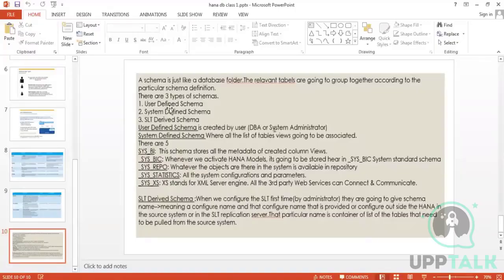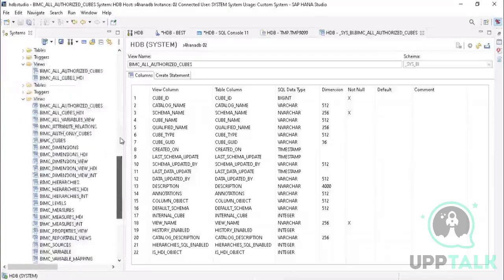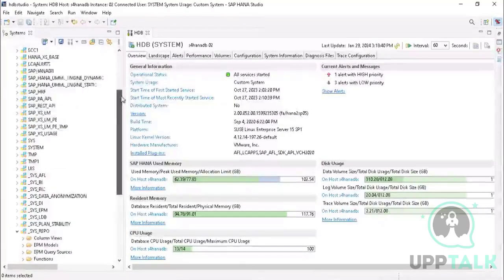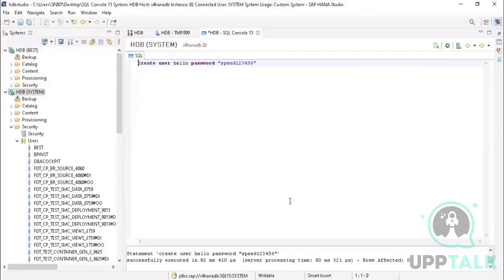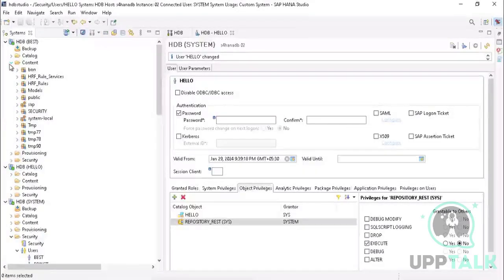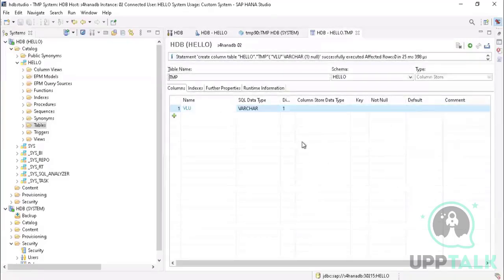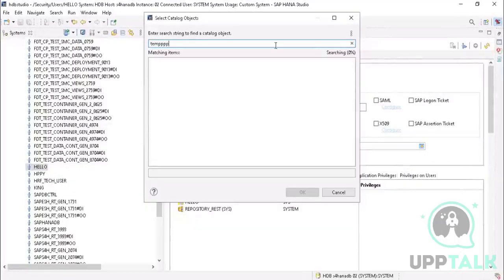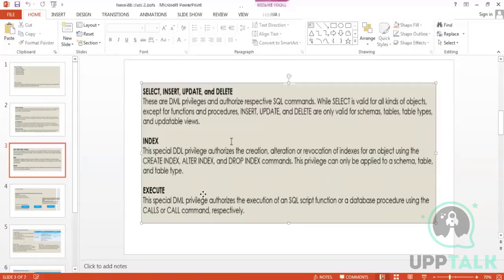Schemas in SAP Security | SAP Security Course | SAP Security Tutorial | Upptalk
Welcome to our SAP security tutorial videos where we will guide you through all the essential knowledge and skills needed to secure your SAP system.

As technology continues to evolve, cyber threats have become a major concern for organizations. With the increasing interconnectedness of systems, protecting sensitive data and maintaining the integrity of business processes has become more complex and challenging.

Whether you are a beginner looking to understand the basics of SAP security or an experienced professional seeking to enhance your knowledge and skills, our videos cater to all levels. Our tutorials are designed to provide a comprehensive understanding of SAP security concepts and practical hands-on experience through step-by-step demonstrations.
So, start learning about SAP Security today and join us for this series of lessons!
In this tutorial you will learn about Schemas in SAP Security.